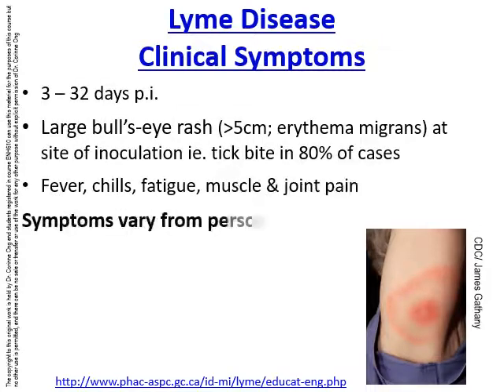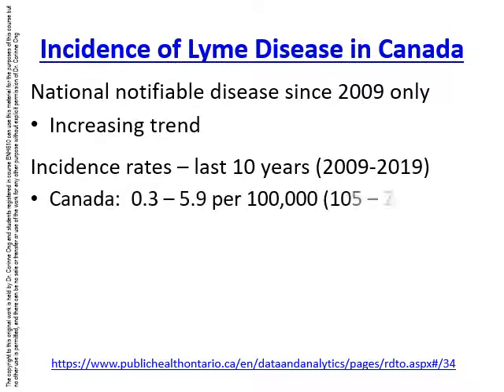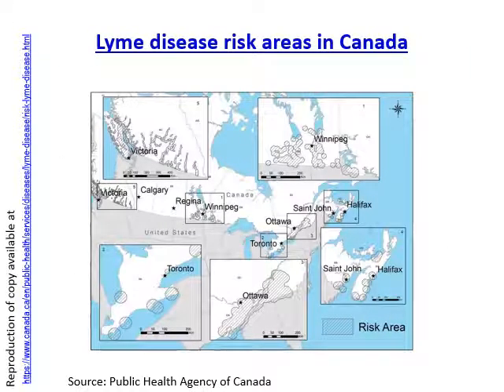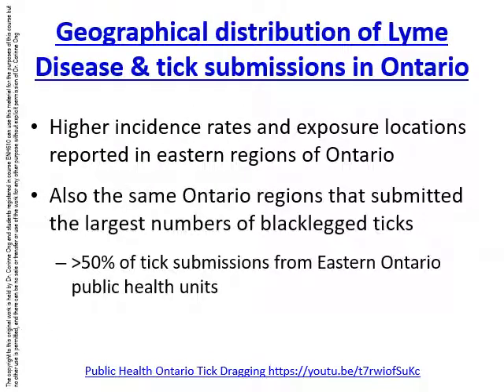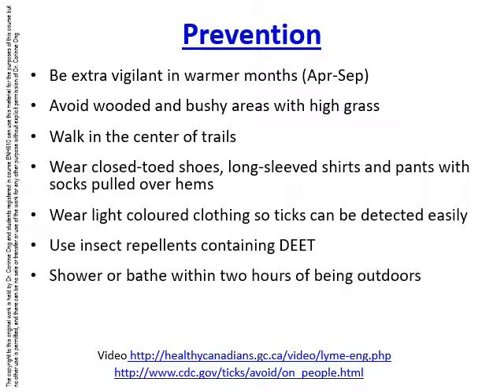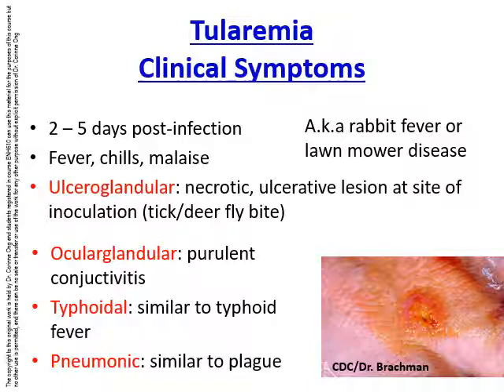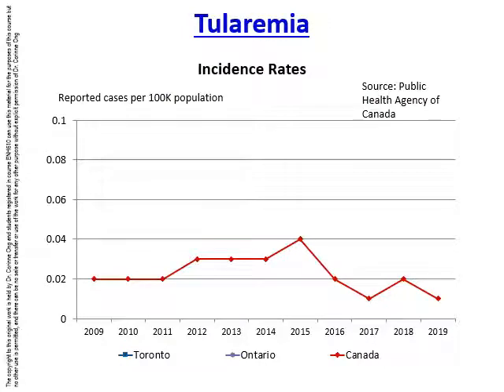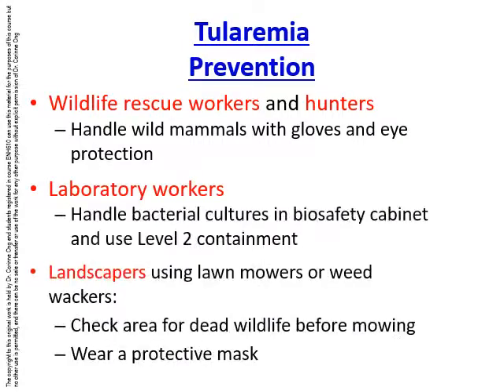PUB501 Lecture 9 part 3 of 3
Zoonotic and vectorborne diseases: Lyme disease and tularemia